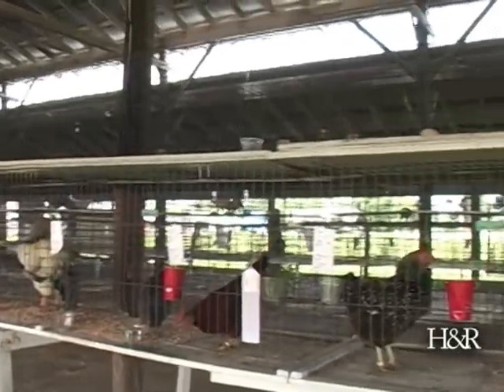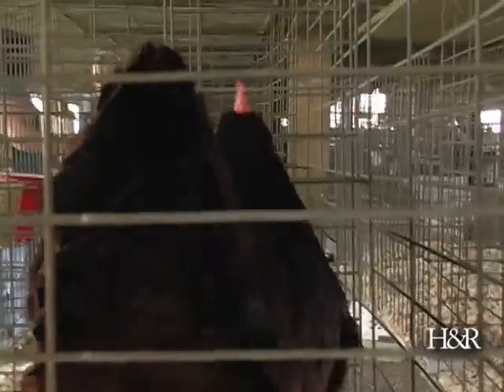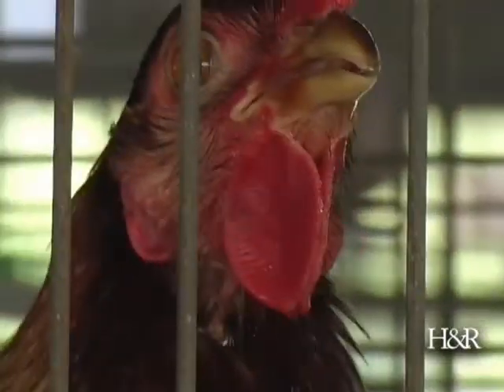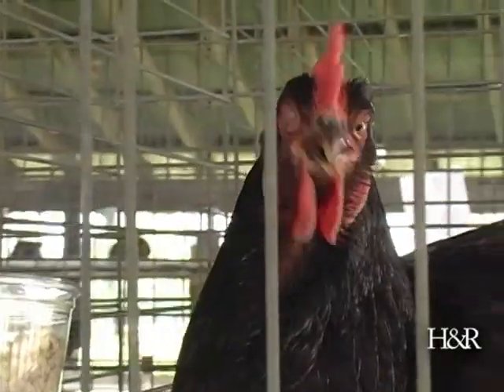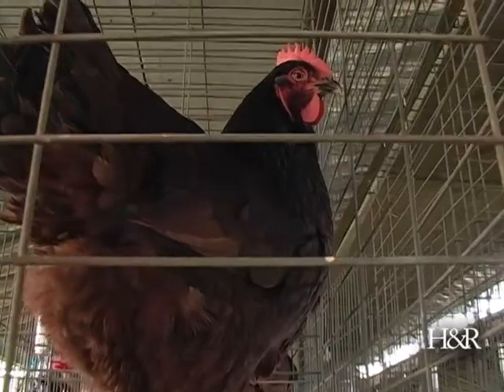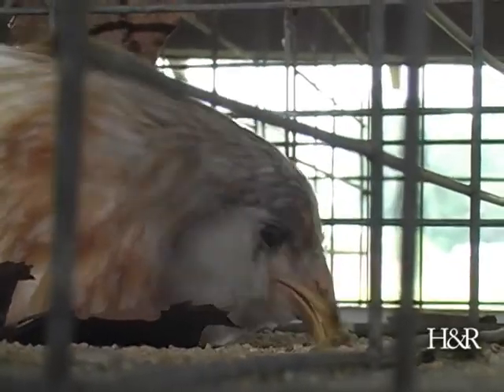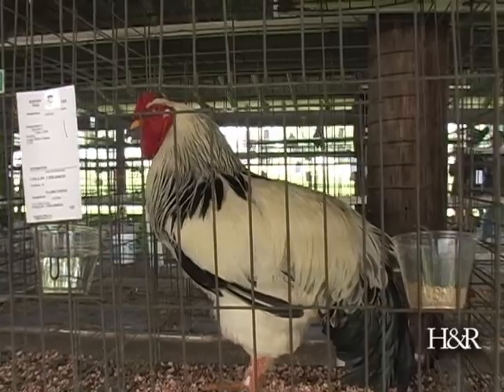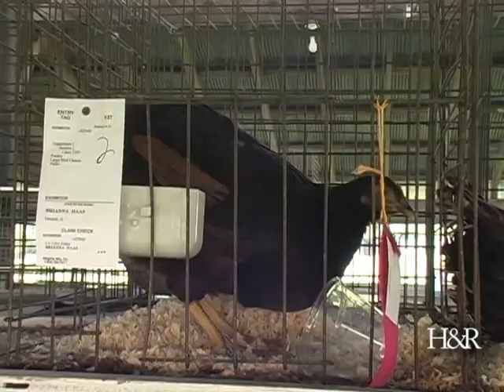Poultry Show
A Rhode Island Red Hen takes home Best of Show at the Macon County Fair